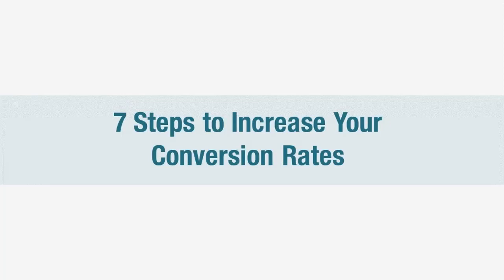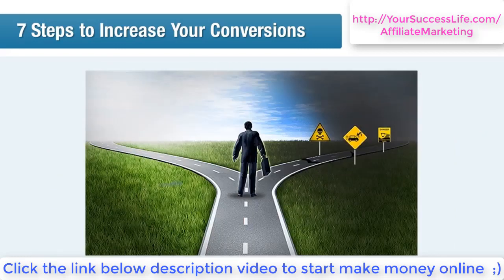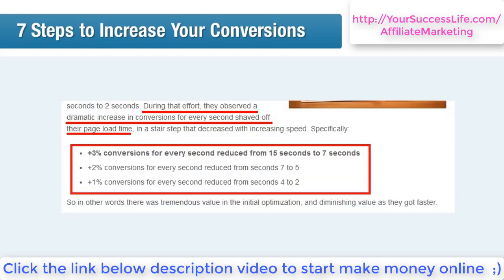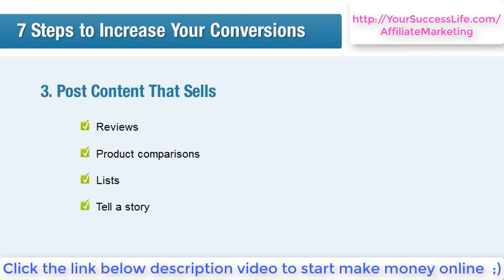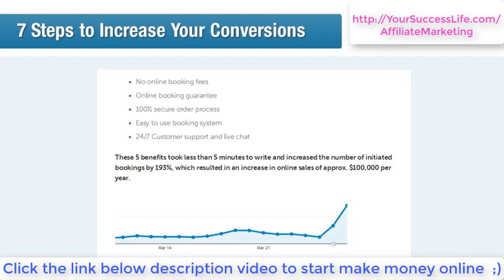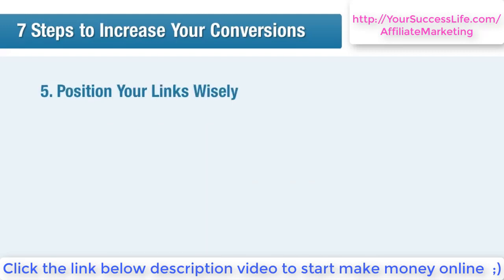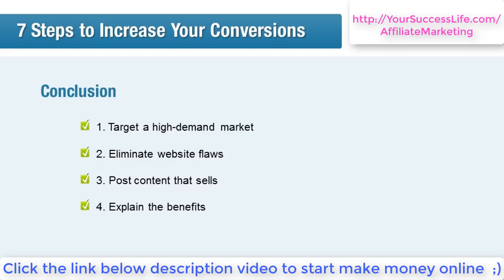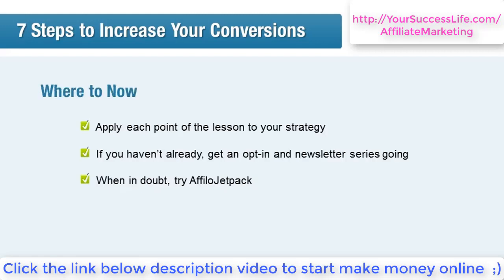How To Start Affiliate Marketing? 7 Steps To Improve Conversion Rates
Let’s face it, you can get all the online traffic in the world to your website, but if no one buys, you’re still not making any money. Conversion rates are what it’s ultimately about, so let’s look into what you’ll learn from this lesson on how to improve yours.

First, you need to make sure you’re targeting the right audience to begin with. There’s no need to make it harder than it has to be right from the get go!

Then you’ll need to ensure you don’t have any website flaws that could be putting visitors off before you even get a chance to promote your affiliate links to them.

There are certain types of content that really target those already looking to buy, so we’ll cover what those are.

It’s not enough to mention the features of a product you’re promoting: you have to explain how it’s going to benefit anyone who buys it.

The location of your links can change the likelihood of them being clicked on. It’s a matter of being in the right place at the right time, so we’ll give you some guidance on that.

Never leave your audience hanging! You always need to finish posts with a call to action, and there are a variety of them that can benefit your conversions.

Email marketing is an immeasurably valuable strategy for affiliates as it stands, but there are definitely ways to increase its effectiveness, so we’ll give you a few things to think about there too.

affiliate marketing meaning,
affiliate marketing amazon,
affiliate marketing examples,
affiliate marketing with youtube,
what is affiliate marketing and how does it work,

Just Copy a Campaign And Watch The Money Flood In, $1000/Day - How To Make Money Online

Facebook MESSENGER is making me 5 figures a month - how to make money and get traffic from Facebook

Viral Studio : NEW Viral Software Gets You FREE Traffic To Any Offer ( How To Make Money Online )

Make Money Online At Home : How Marc Makes $106.3 Every Single Day With FREE Traffic On Virtual Auto

How To Make Money Online Affiliate : Software Gets You FREE, Unlimited Buyer Traffic TO ANY OFFER

$444.80 Per Day Online In Just 20 Minutes WITHOUT Promoting Anything? How To Make Money Online Fast